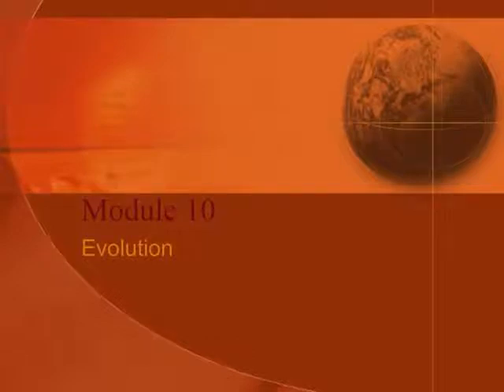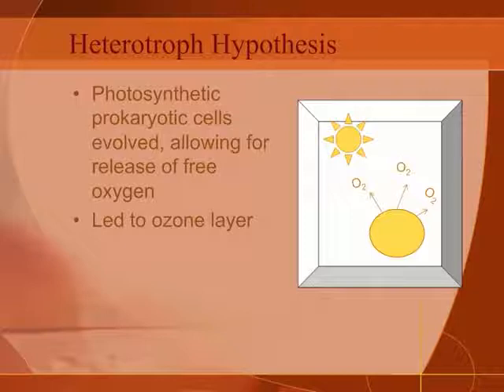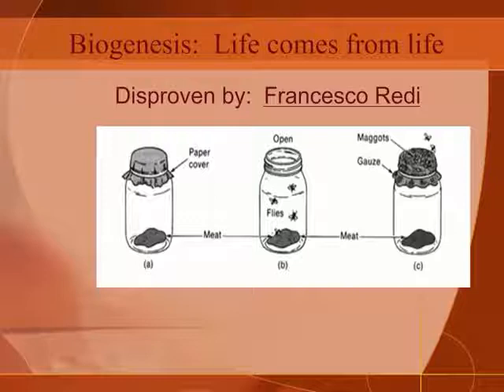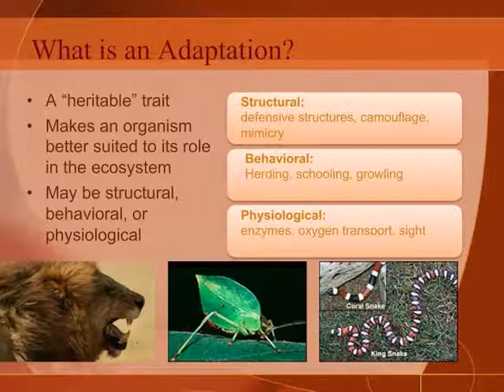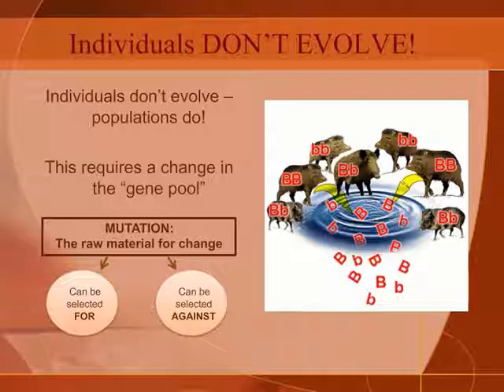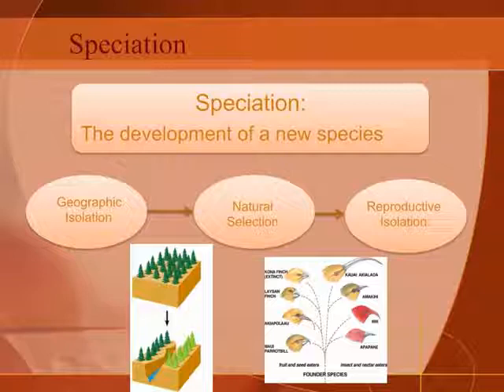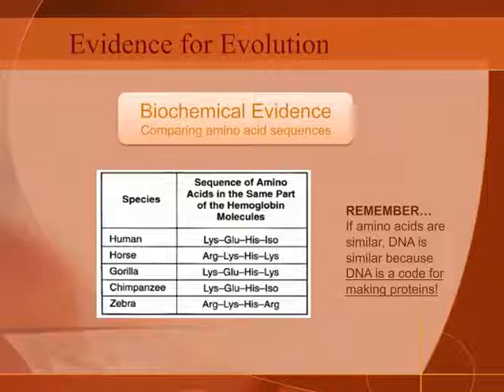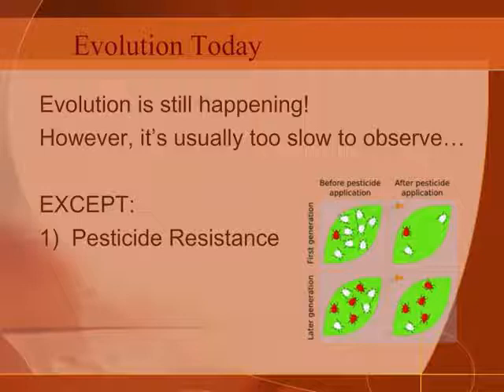Bio Module 10 Graphic Organizer Notes